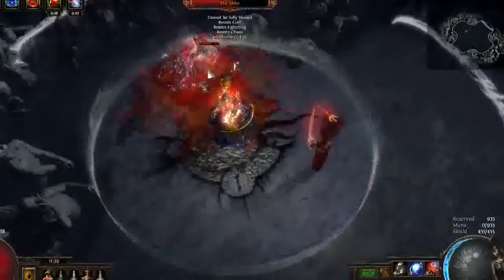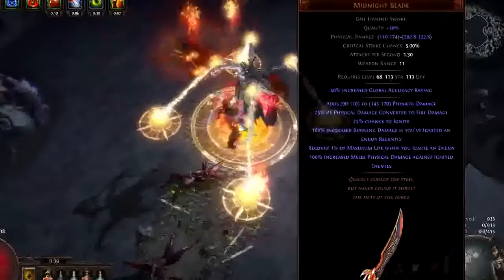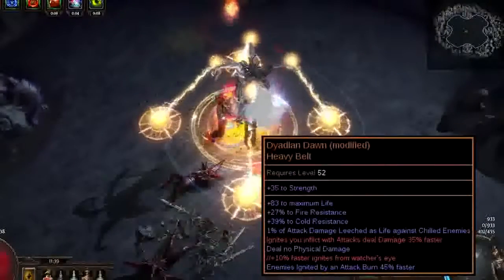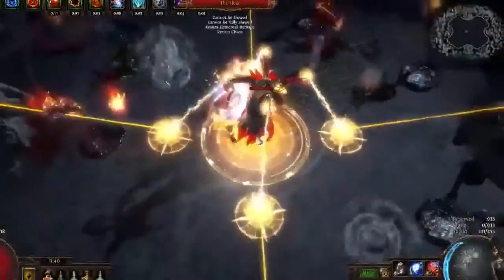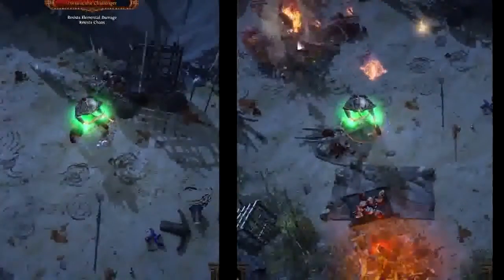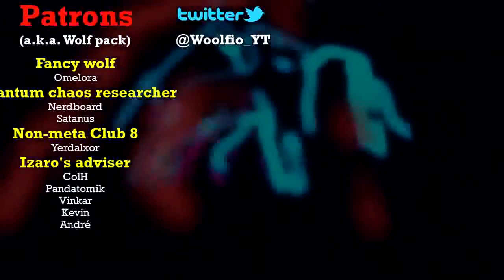Andres Lanzi Live Stream